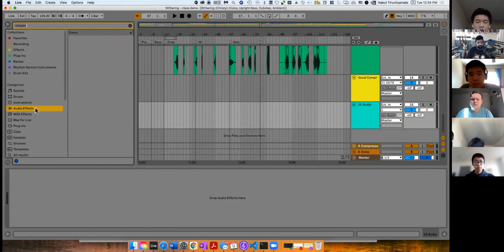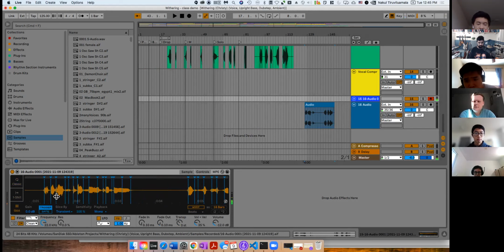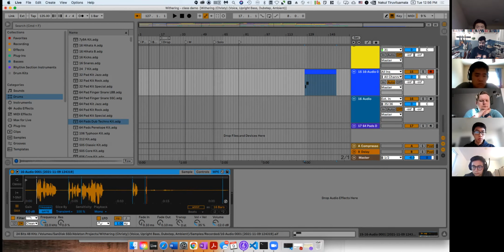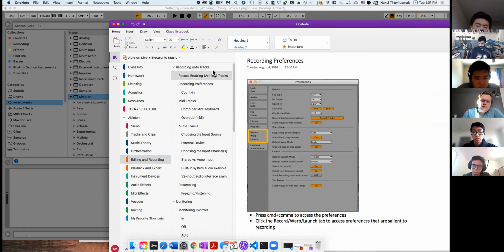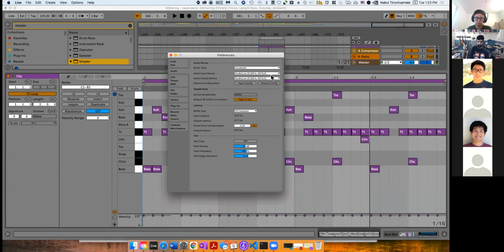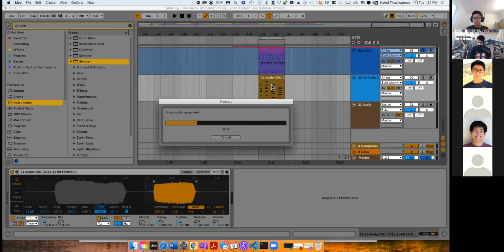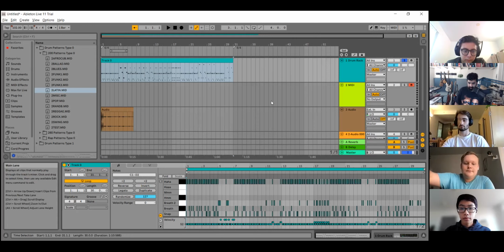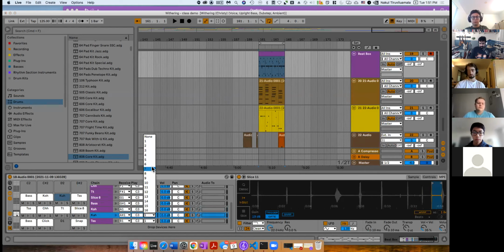MUS 7 - Tuesday, November 9th, 2021 (Prof. Nakul Tiruviluamala - UCSD)